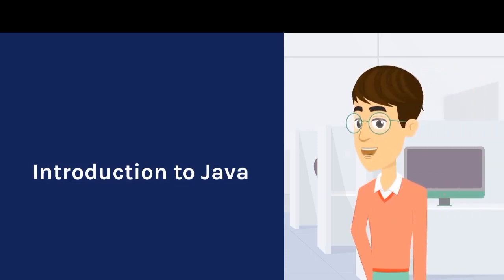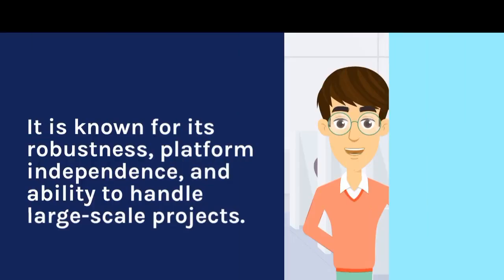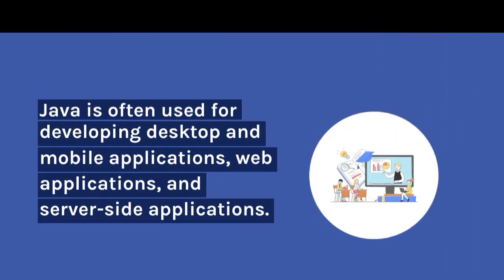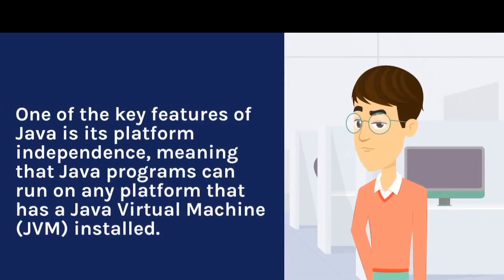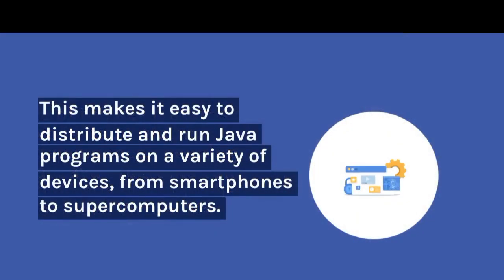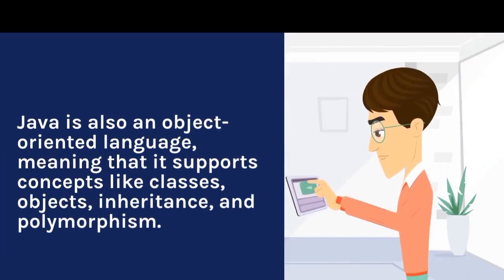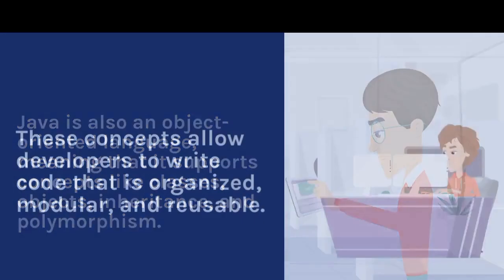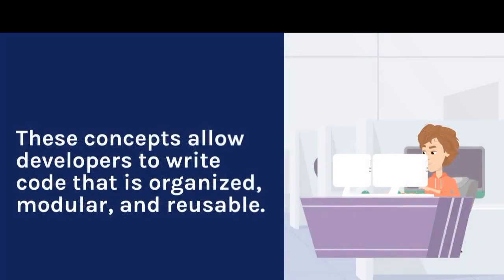introduction to java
Notes:-

Introduction to java language article

Java is a widely used object-oriented programming language, originally developed by Sun Microsystems in the mid-1990s. It is known for its robustness, platform independence, and ability to handle large-scale projects. Java is often used for developing desktop and mobile applications, web applications, and server-side applications.

One of the key features of Java is its platform independence, meaning that Java programs can run on any platform that has a Java Virtual Machine (JVM) installed. This makes it easy to distribute and run Java programs on a variety of devices, from smartphones to supercomputers.

Java is also an object-oriented language, meaning that it supports concepts like classes, objects, inheritance, and polymorphism. These concepts allow developers to write code that is organized, modular, and reusable.

Java is heavily used in the development of web applications. It has a large number of frameworks and libraries that allow developers to quickly build web applications that are scalable and secure. Some popular frameworks for web development in Java include Spring, Hibernate, and Struts.

Java also has a rich set of libraries and tools for creating desktop applications. The Swing library, for example, provides a set of components that can be used to create graphical user interfaces (GUIs). Additionally, Java can be used to create mobile applications for Android devices.

Java is often used for server-side programming as well. Many large-scale applications, such as online banking systems and e-commerce sites, are built using Java. Java's ability to handle large-scale projects and its platform independence make it an ideal choice for server-side programming.

In conclusion, Java is a powerful programming language that is widely used for developing desktop and mobile applications, web applications, and server-side applications. Its platform independence, object-oriented design, and rich set of libraries and tools make it a popular choice among developers.